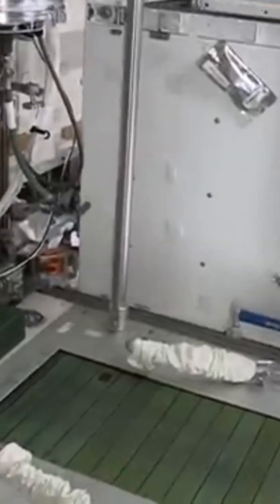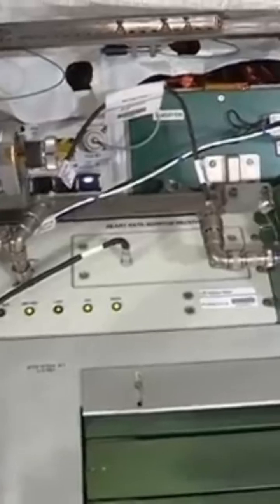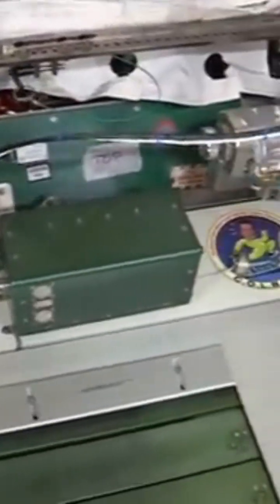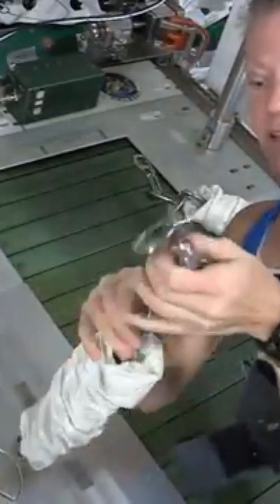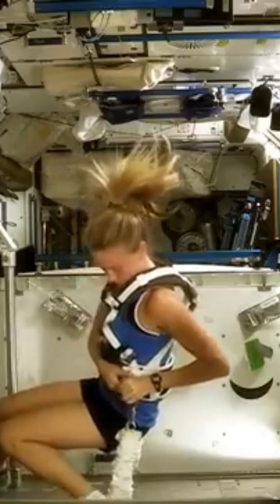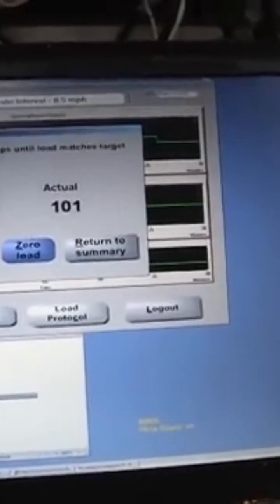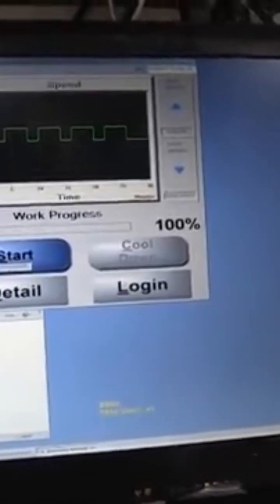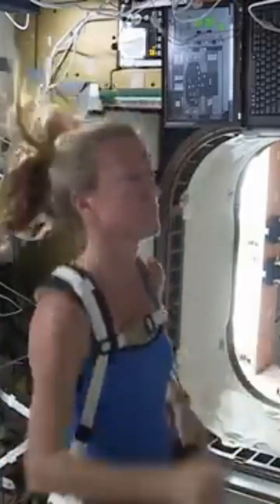**"Exploring the Final Frontier: NASA’s Mission to the Stars"**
nasa

Step into the world of discovery with NASA — where innovation meets the infinite! 🌍✨
In this video, we explore NASA’s latest mission, uncover breathtaking images from space, and dive into how science and technology push the boundaries of what’s possible beyond Earth.

From the International Space Station to Mars rovers and deep-space tel escopes, every mission reveals new secrets about our universe. Join us as we break down the most exciting updates and mind-blowing facts about space exploration.